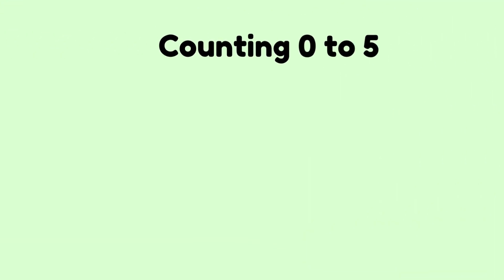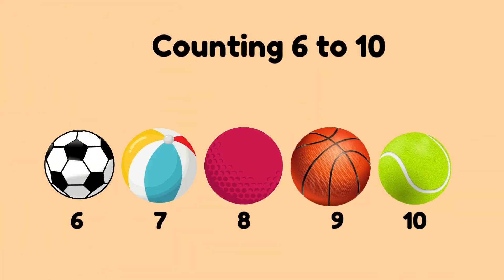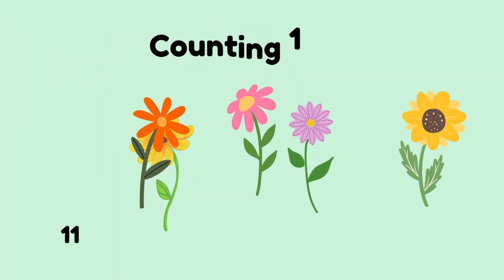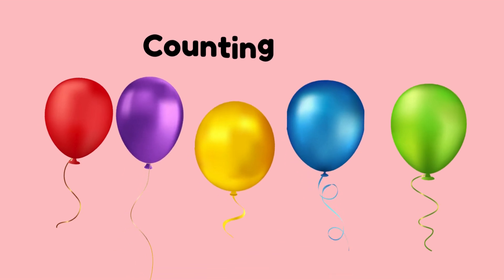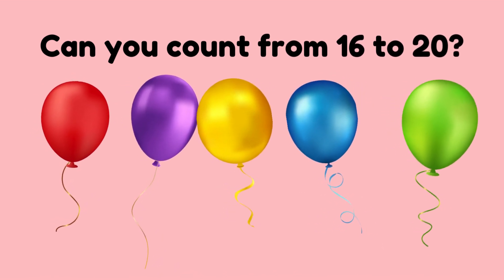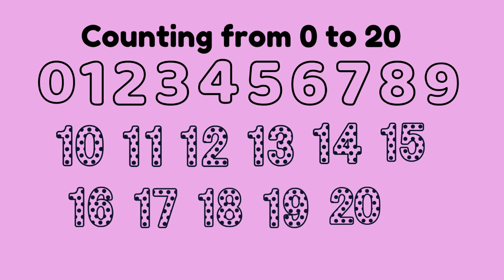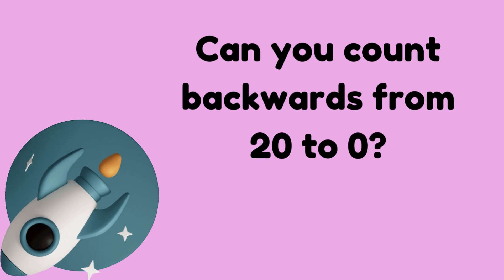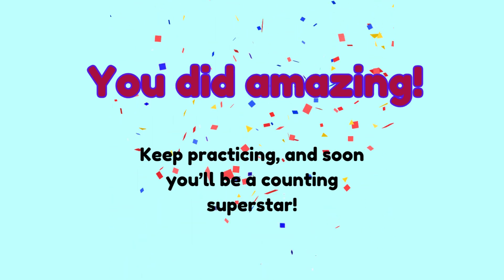Let’s Count from 0 to 20! | Fun & Easy Math for Kids (Ages 4–6)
Welcome to our fun and colorful counting adventure! 🎉
This video is perfect for preschool, kindergarten, and early learners who are practicing how to count from 0 to 20. Each slide includes friendly prompts, bright visuals, and voiceover support to keep your little ones engaged and learning!

👉 Perfect for:
✔️ Homeschooling families
✔️ Kindergarten classrooms
✔️ Preschool learning centers
✔️ Extra math practice at home

🎧 Don’t forget to turn on the sound for voiceovers and music!